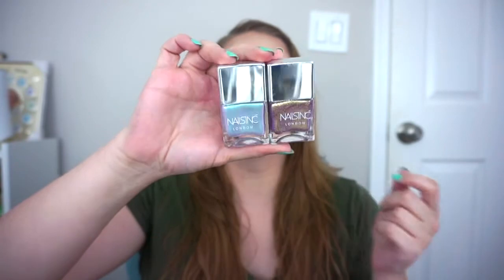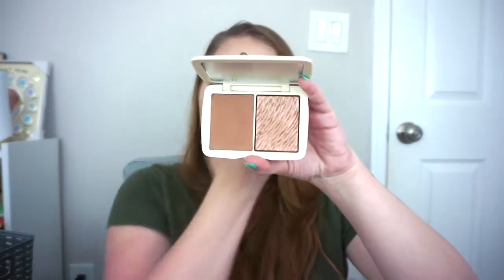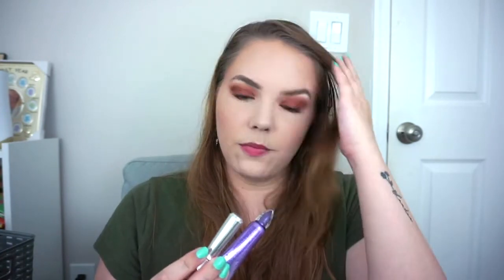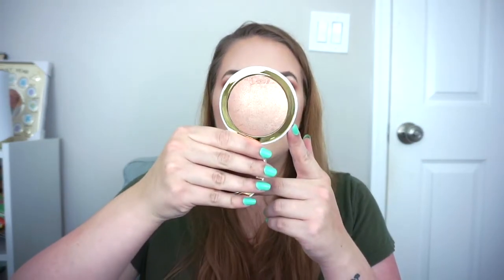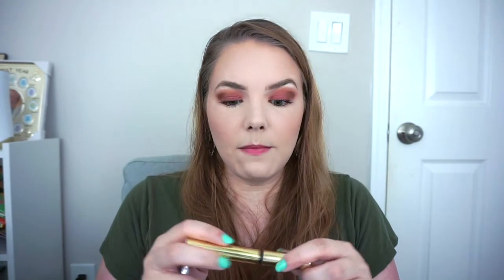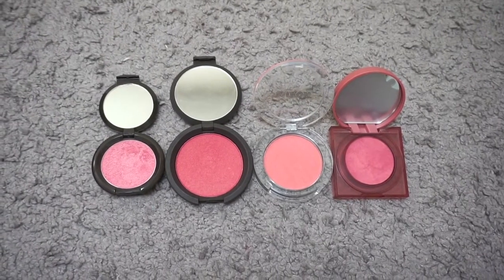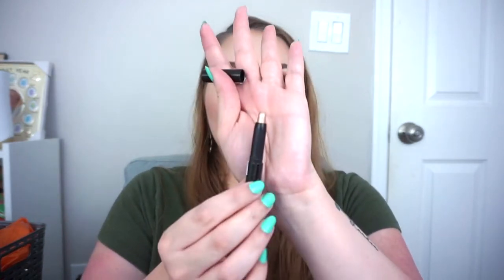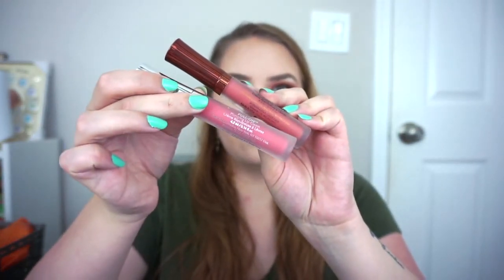August Makeup Basket 2022| Work & Filming Makeup Routines!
What I'm Wearing:
FOUNDATION- L'Oreal Infallible Pro Matte Foundation in 100 True Alabaster & Bare Minerals Bare Skin Sheer Sun Serum Bronzer
BROWS- Benefit Precisely My Brow Pencil in 1, Benefit Microfilling Pen in Blonde & Merit Brow Pomade in Blonde
EYES- Tarte Adelain Morin Palette
CHEEKS- Persona Bronzer Stick in Dune, Iconic London Sheer Bronze in Caramel Glow, Juvia's Place Bronzer Duo in Light, Rare Beauty Liquid Blush in Love & Vesca Highlighter in Moonlight
LIPS- Milani Color Fetish Balm in Lingere
NAILS- OPI Cactus What You Preach